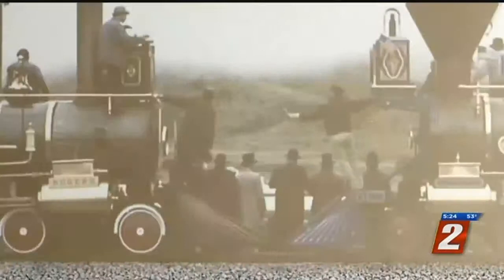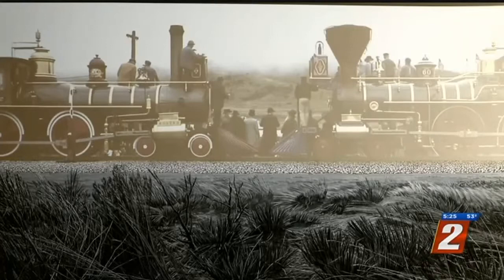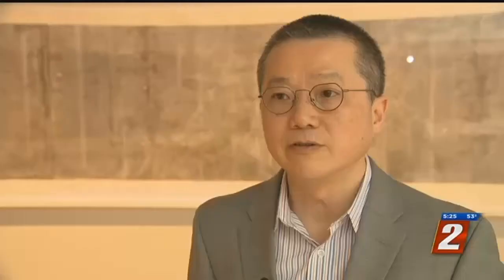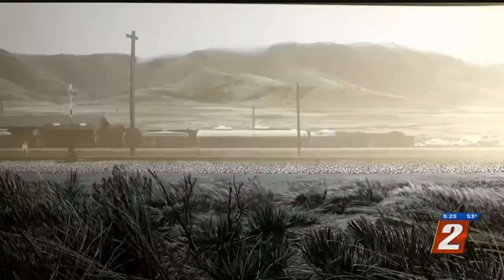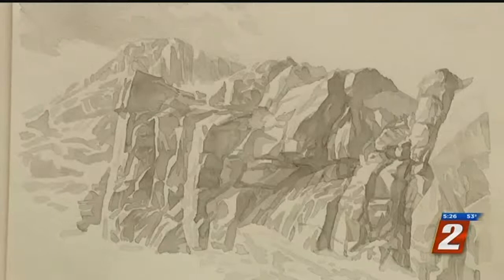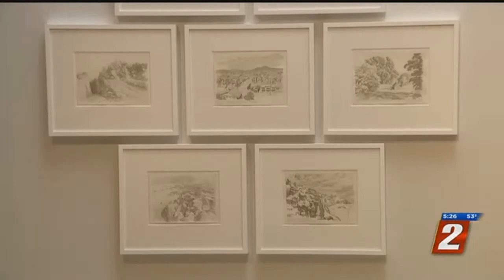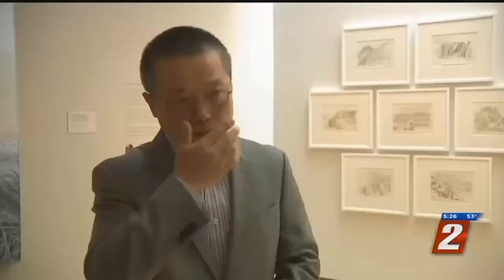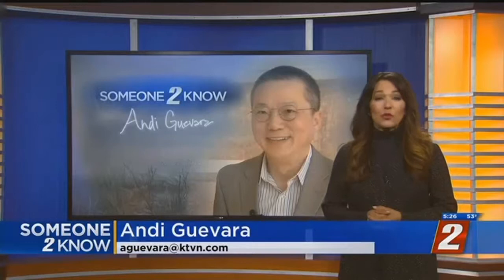Someone 2 Know: Zhi Lin